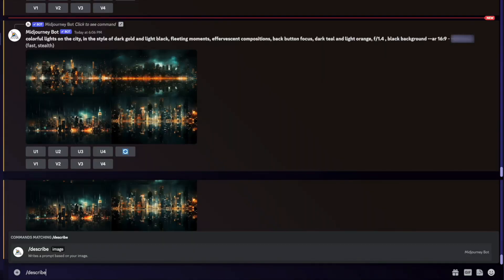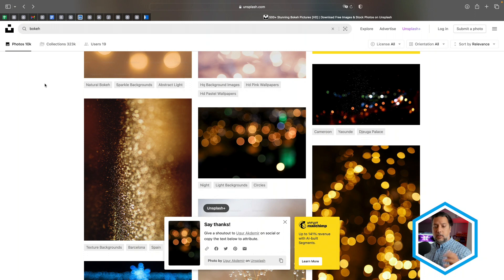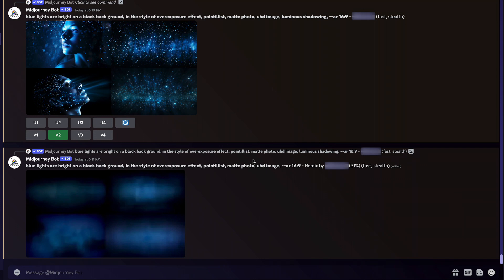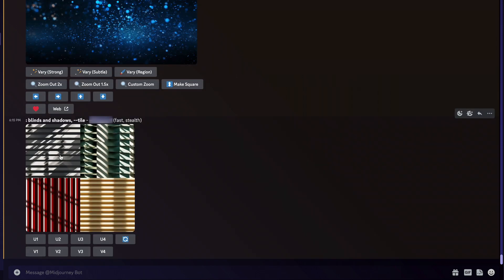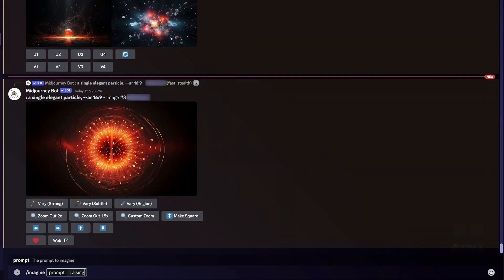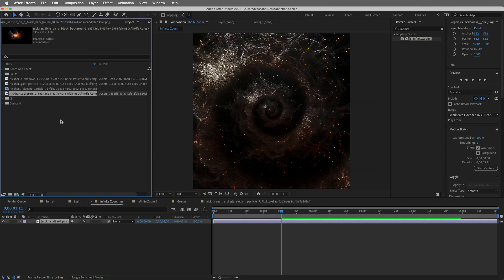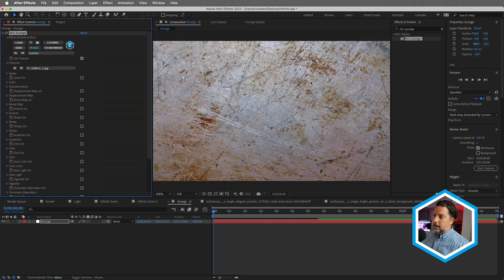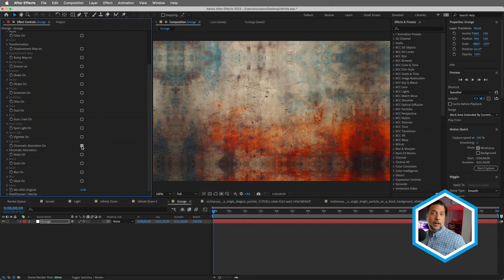Do More with Midjourney Images Using Continuum & Sapphire [Boris FX]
In this video, Nick Harauz walks you through how you can create abstract imagery inside of Midjourney and reference it in several Boris FX Continuum and Sapphire effects for both video editing and motion graphic workflows.

00:00 Introduction
00:28 Exploring Components in S_LensFlare
01:39 Adding a Lens Dirt Element
02:16 Using Midjourney’s Describe Feature
04:49 Downloading and Referencing the dirt image
05:49 Creating a Seamless Texture for BCC+ Light
08:50 Creating multiple image ideas with permutation prompts
10:57 Animating an Image with S_Infinite Zoom
13:25 Creating Textures for BCC Grunge
15:53 Conclusion